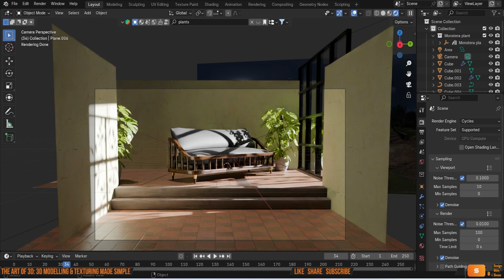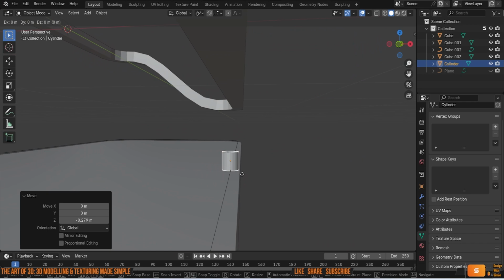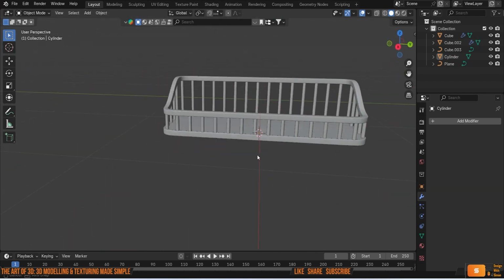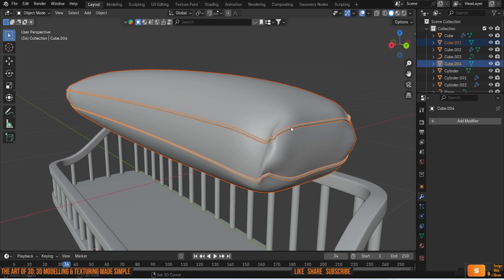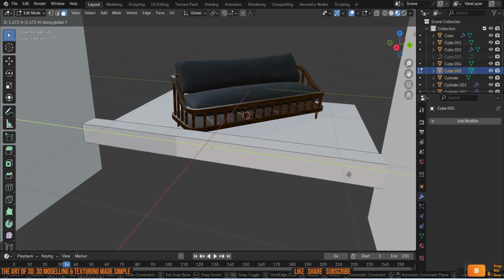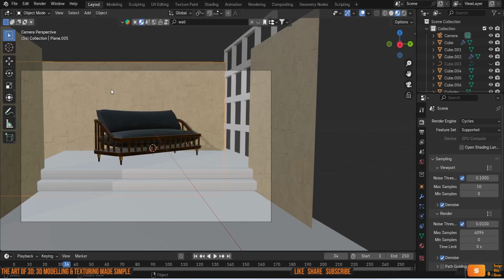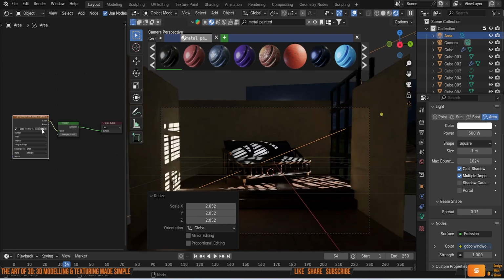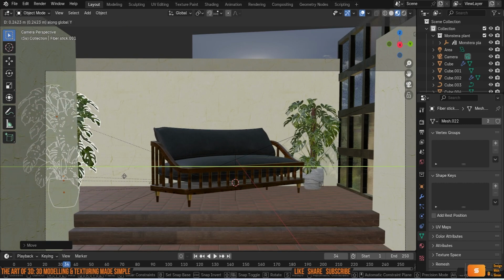Blender Tutorial: Furniture Modelling 1